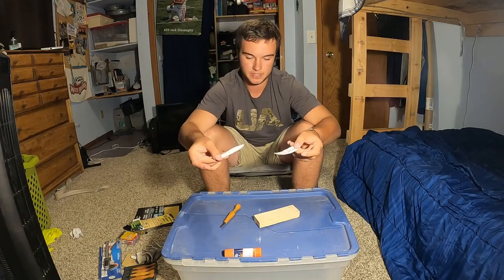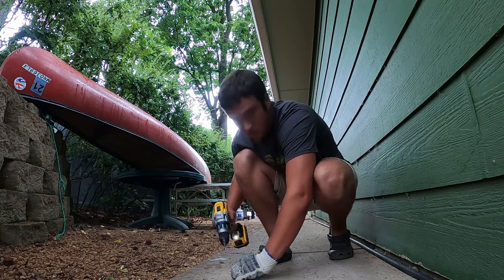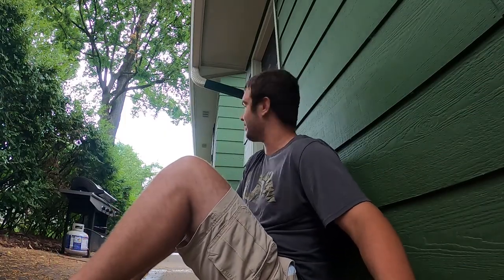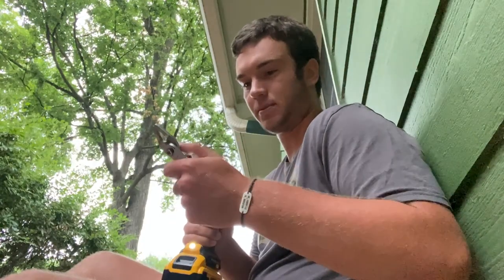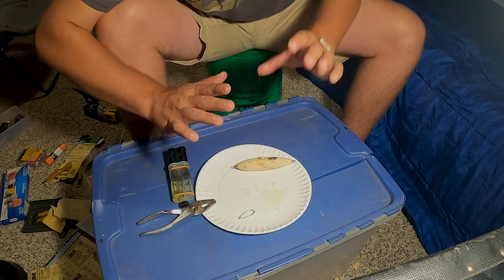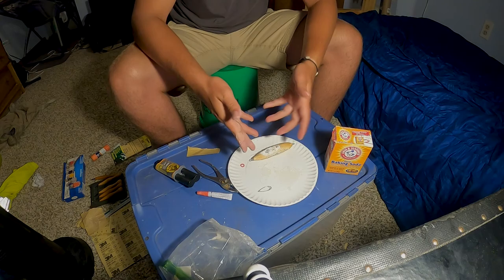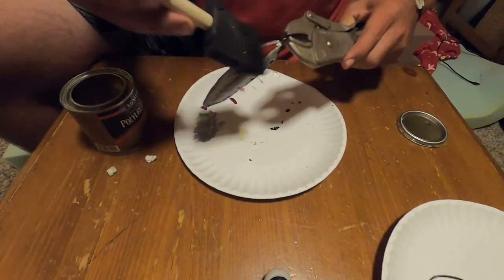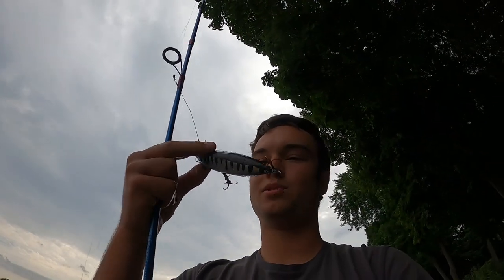Home Made Walk The Dog Fishing Lure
This is my second fishing lure that I have hand carved and painted from wood. This lure is referred to as the "walk the dog" or the "spook". This one was a lot of fun to make and hopefully it can catch me a fish!